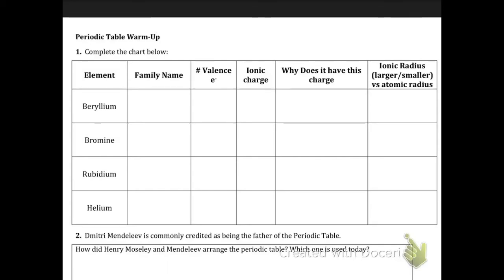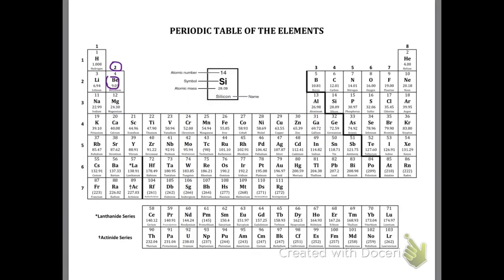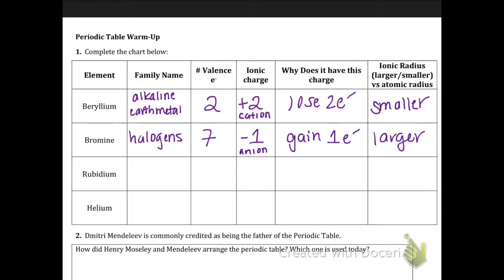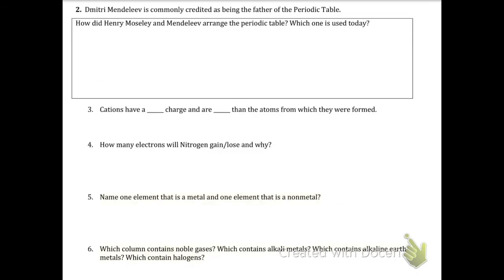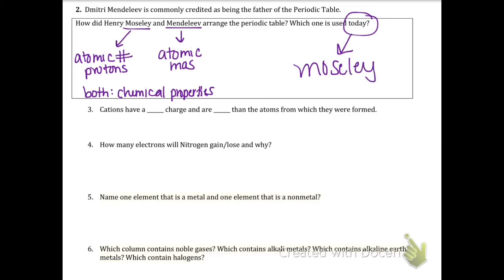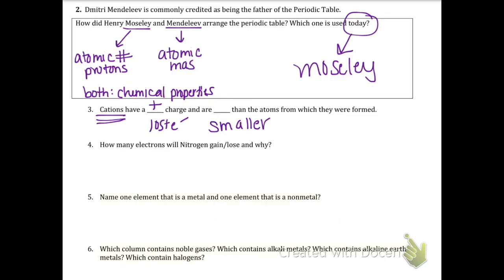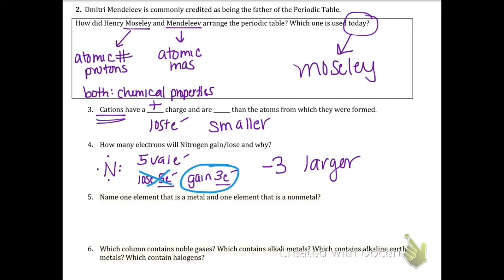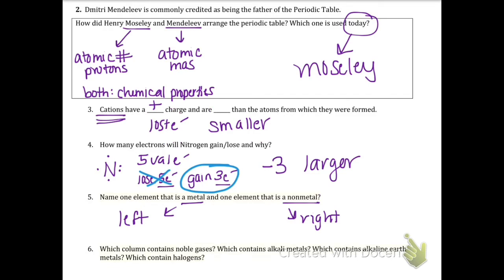Periodic Table Part 3 Quiz 1 Warm-up